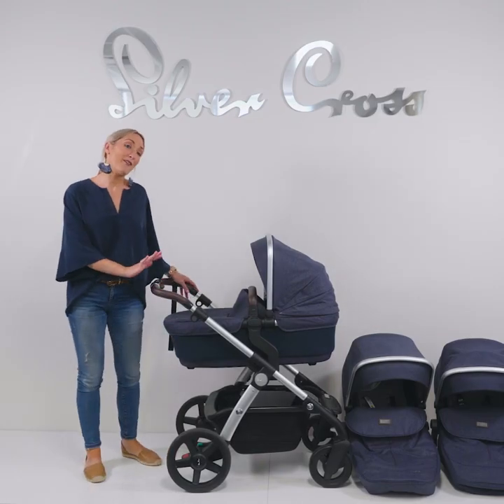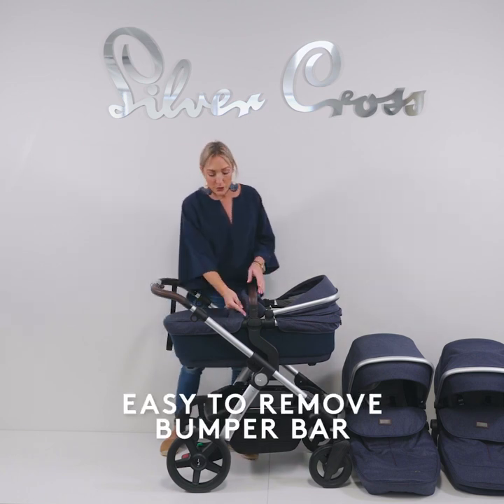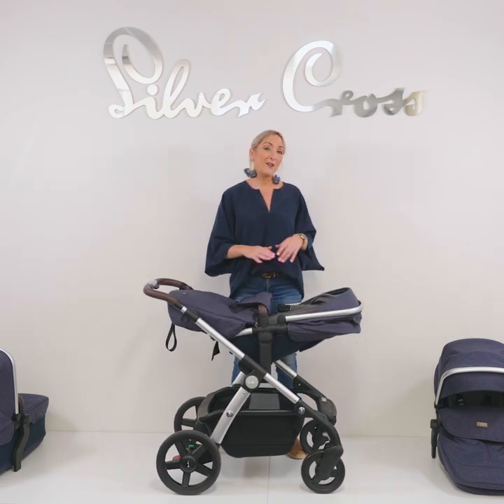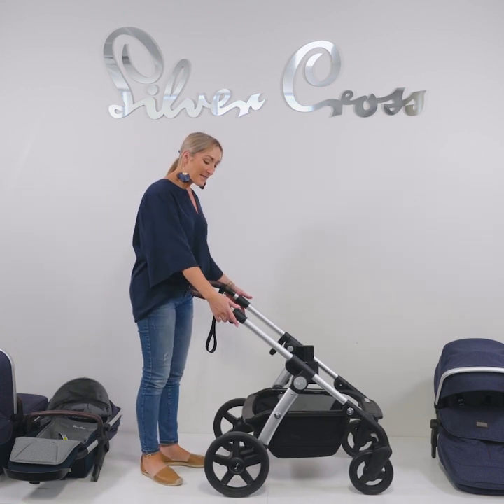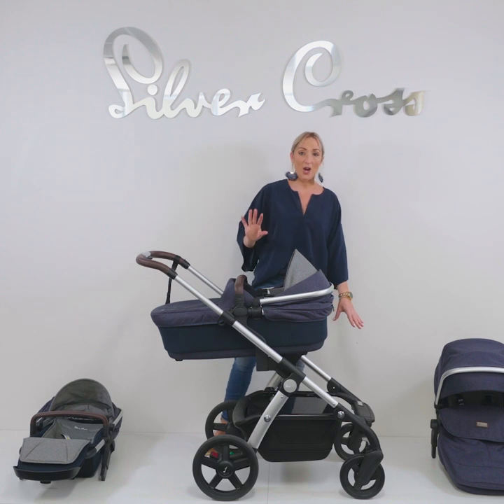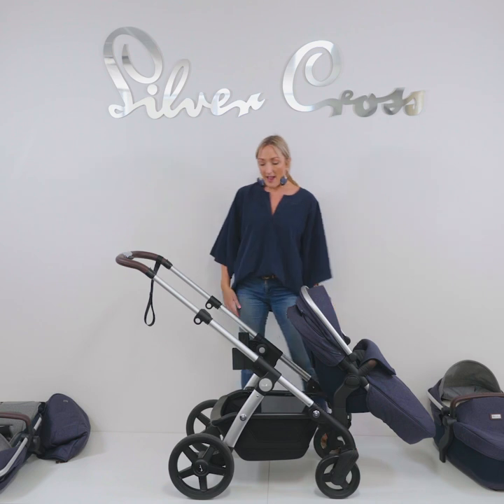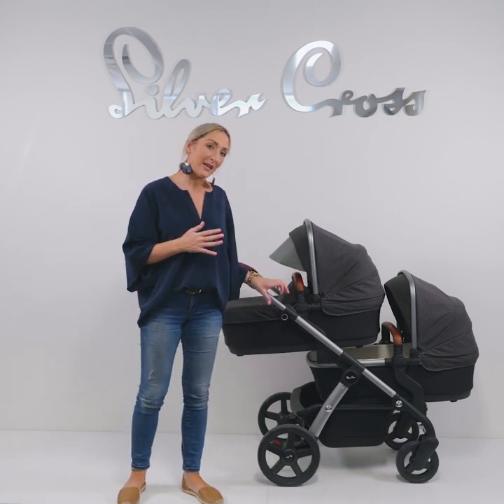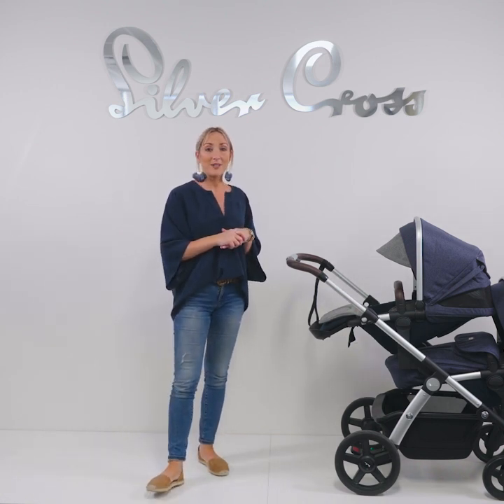Wave - One plus One®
The innovative One plus One® system transforms the Wave from a single travel system to a double. Additional full-size carrycots, tandem pushchairs and car seats are available, allowing you full flexibility with up to 30 carrycot, pushchair and car seat configurations to transport siblings or twins. *Please note a tandem seat is required for up to 30 different configurations*

Wave boasts a wealth of features for baby comfort, like the ventilated carrycot that is suitable for overnight sleeping and two hood and aprons for both the carrycot and pushchair to ensure baby is always protected. A fully extending hood with pop out visor and UPF50+ provides sun protection, with two mosquito nets and two rain covers to ensure baby is shielded whatever the weather.